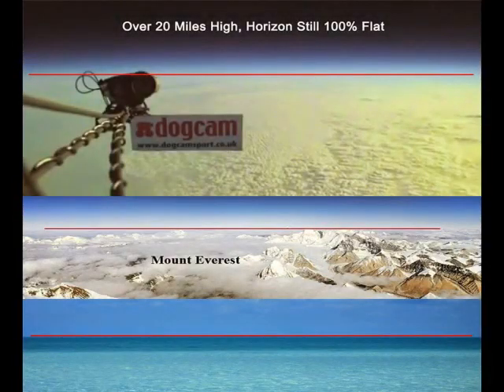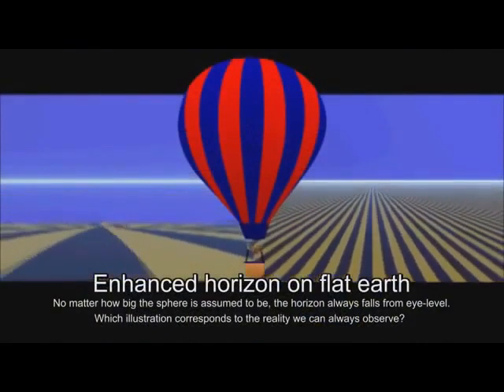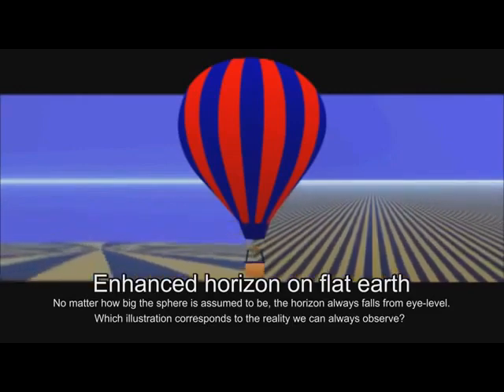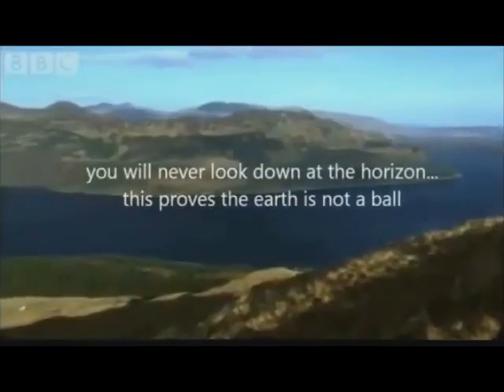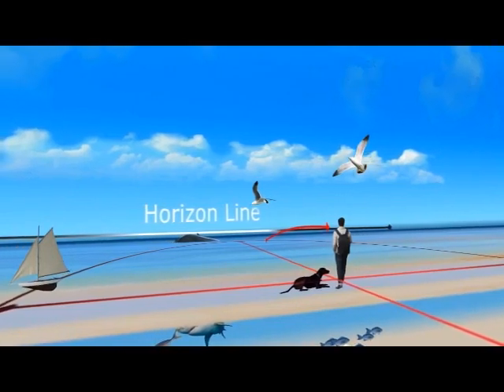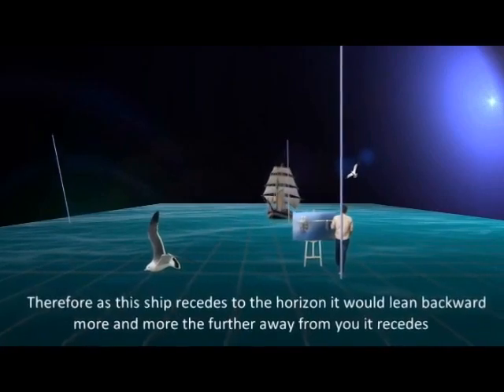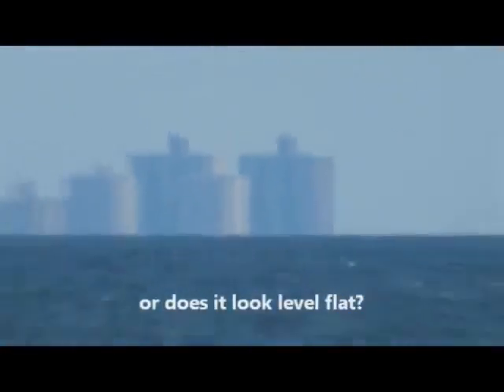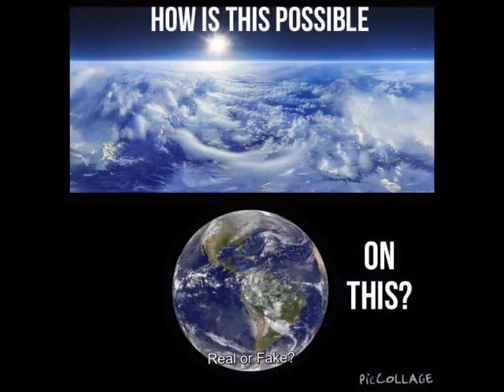Terra Plana - O Horizonte Ascendente da Terra Plana!!!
Este vídeo/artigo de Eric Dubay é tirado de seu livro "The Flat Earth Conspiracy" (2014).

Título original: "The Flat Earth Rising Horizon".

Tradução e legendas para o português por Arthur Boz.

Referências:
01:36 - 02:38 Samuel Shenton, “The Plane Truth”.
03:27 - 04:36 B. Chas. Brough, “The Zetetic” Volume 1, Número 1, Julho de 1872.
05:39 - 06:48 Dr. Samuel Rowbotham, “Zetetic Astronomy, Earth Not a Globe!” (20)
07:53 - 08:55 Dr. Samuel Rowbotham, “Zetetic Astronomy, Earth Not a Globe!” (28)

2) O horizonte sempre se eleva ao nível do olho do observador enquanto altitude é ganha, de modo que nunca é necessário baixar o olhar para vê-lo. Se a Terra fosse de fato um globo, não importa o quão grande, ao ascendermos, o horizonte permaneceria fixo e o observador/câmera teria que se inclinar, baixando o olhar mais e mais para vê-lo.
(DUBAY, Eric. 200 Provas que a Terra Não é uma Bola Giratória. Trad. Arthur Boz)